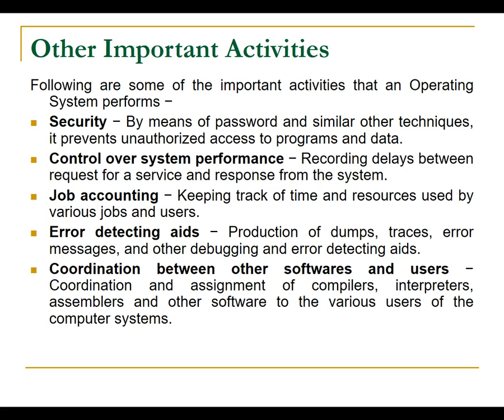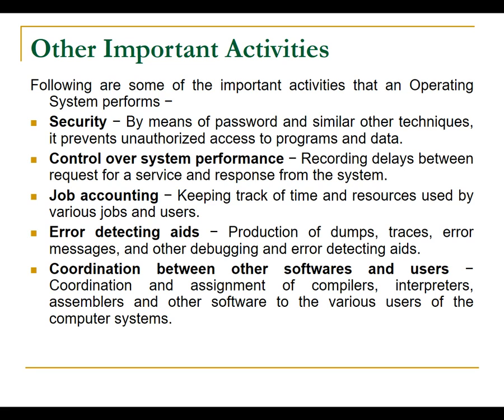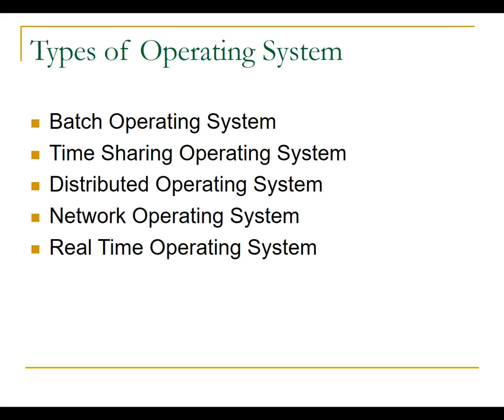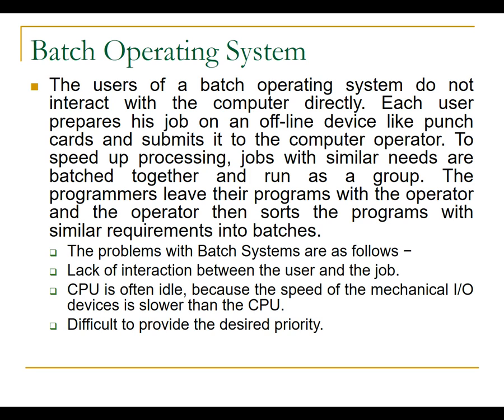UNIT 1 LEC 4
in this session we have discuessed about features of operating system and types of operating system.